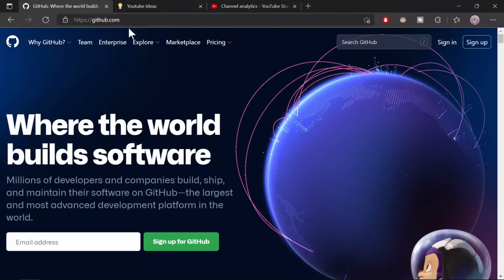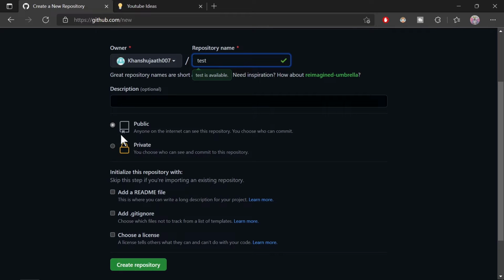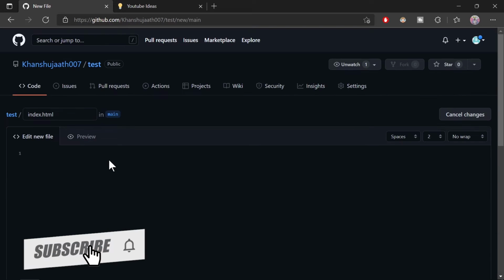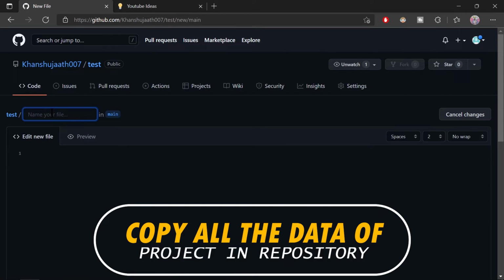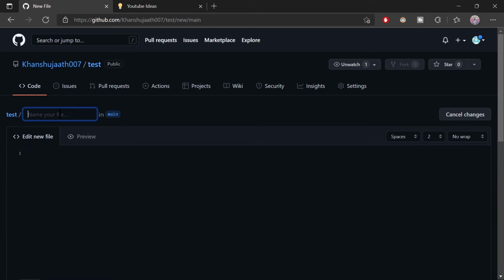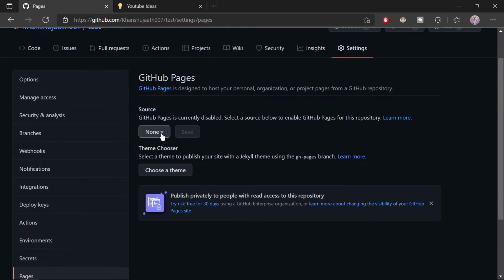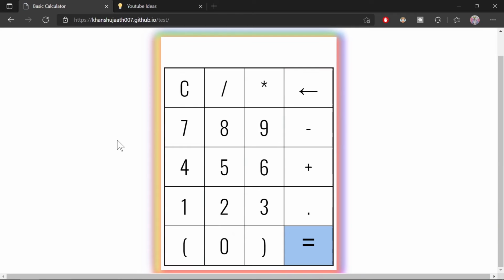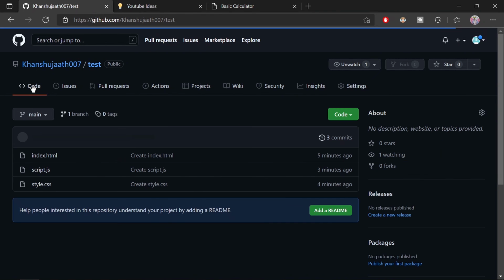Host Static Website on GitHub page's For FREE 2023 I Geeky info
Hello guys welcome back to another video. Once you have created a web app, you need some way to make it accessible to the rest of the world.

GitHub Pages offers free hosting for static content

And let's get started..

1. Create GitHub account
2. Create repository
3. Copy all your code files and paste in the created repository
4. and the last step is to enable github pages

and your are done now you can share the link to anyone and they should be  able to interact with the web app you have created...

  ⏬ COMMENT DOWN YOUR OPINION⏬

⬇️ Microphone⬇️
BOYA By m-1